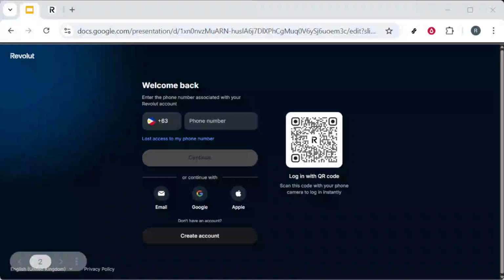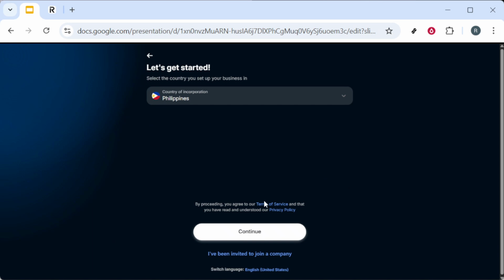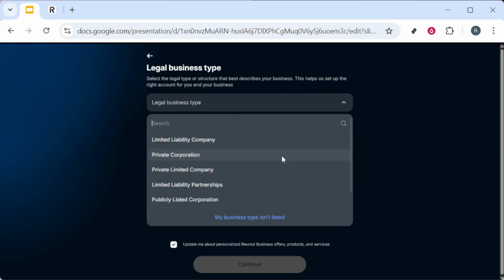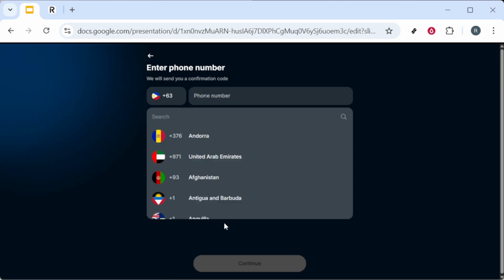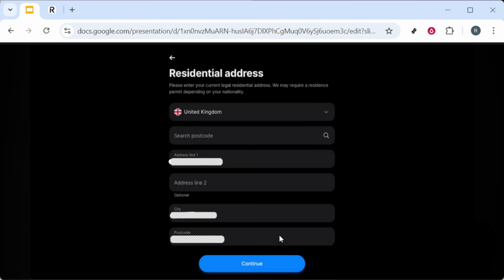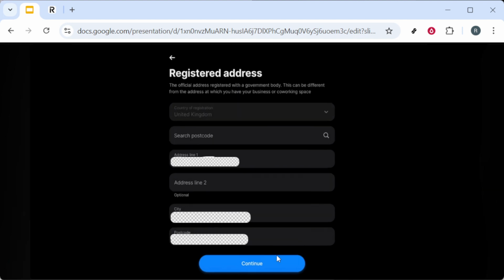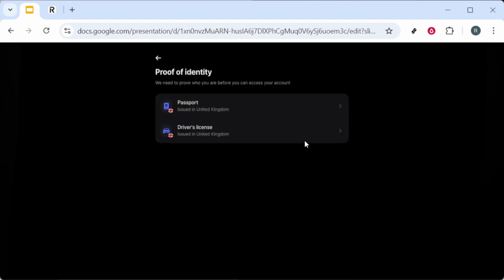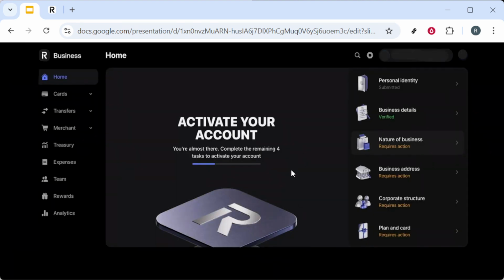How To Create Revolut UK Co-Payment Business Account | 2025 Setup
A Co-Payment Business Account allows multiple users to manage funds. It’s perfect for partners or teams sharing finances. Revolut supports co-access through permissions and shared controls. Follow this to set up yours:
🤝 Easy collaboration setup:
👥 ➤ Add co-owner or team members
⚙️ ➤ Assign access permissions
💰 ➤ Set spending limits
📤 ➤ Link shared payment cards
🔔 ➤ Track team transactions together